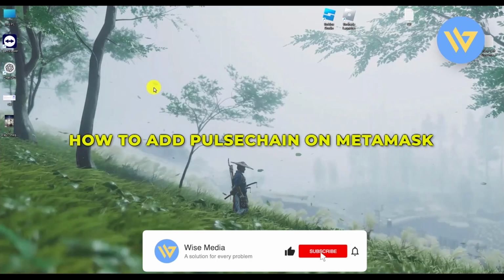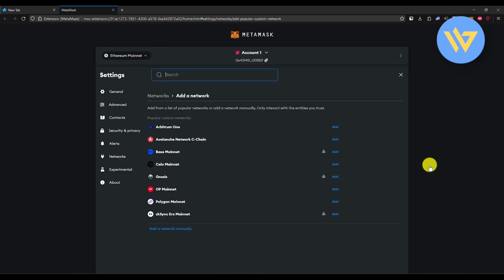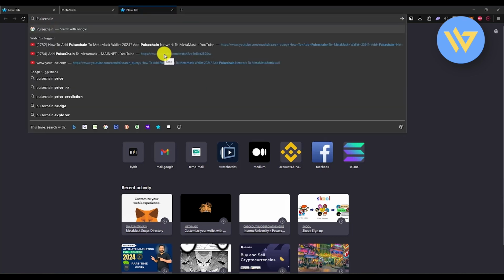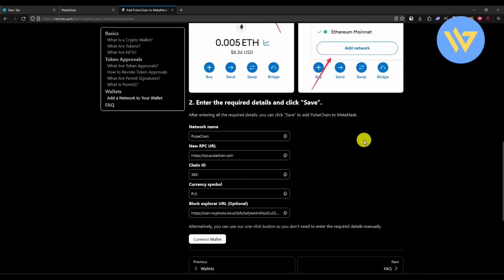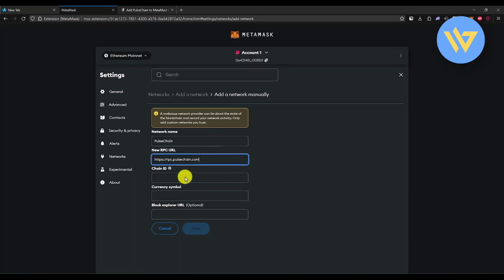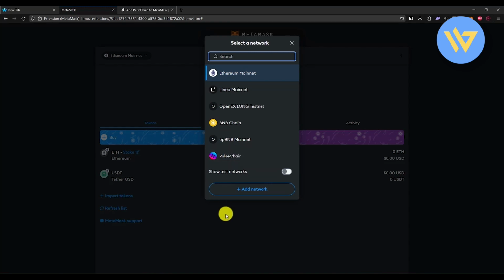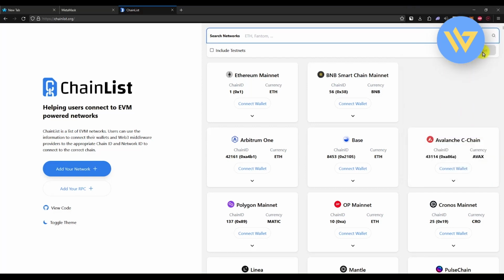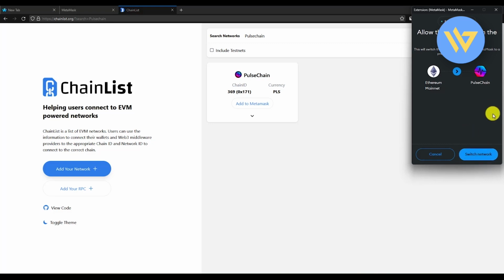How To Add Pulsechain on MetaMask | 2024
How To Add Pulsechain on MetaMask